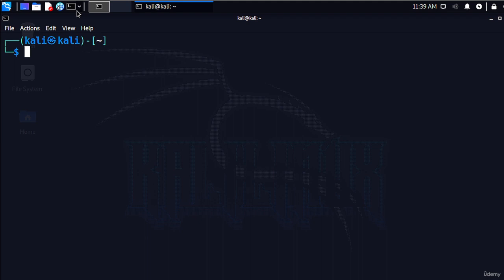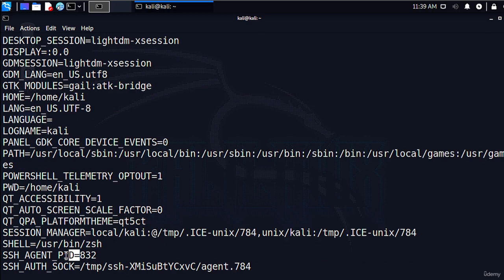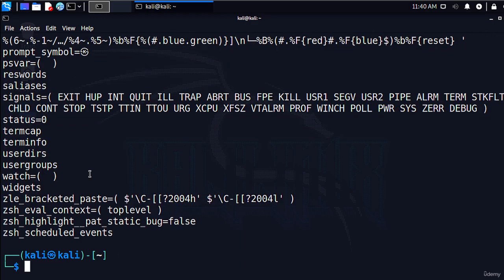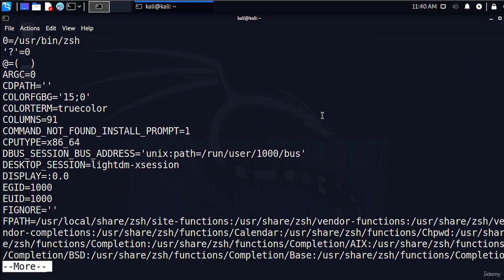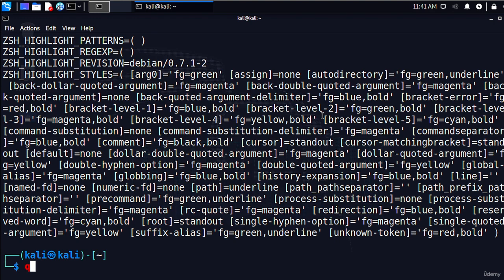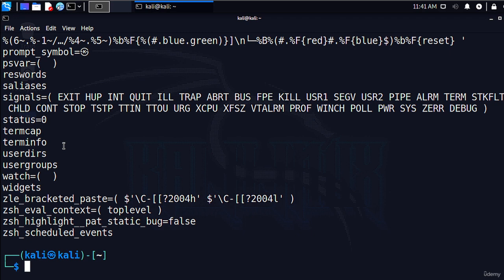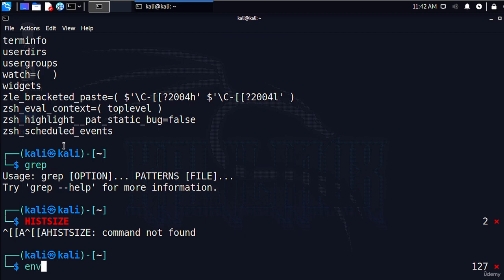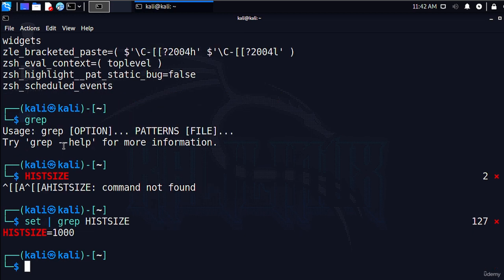7 August 2022(2)